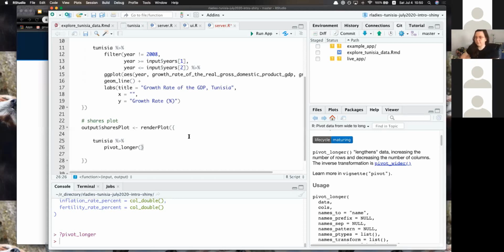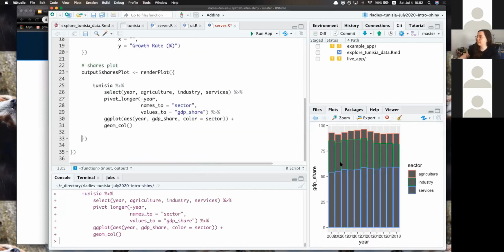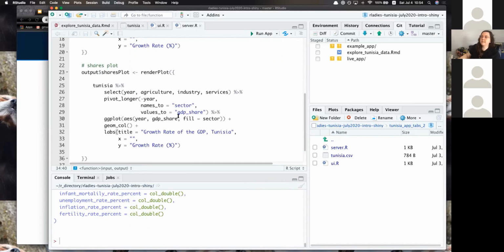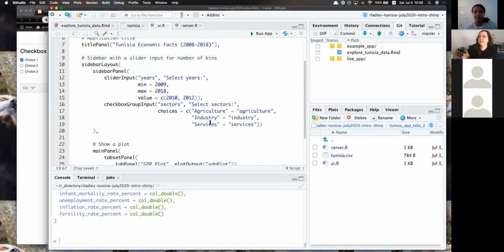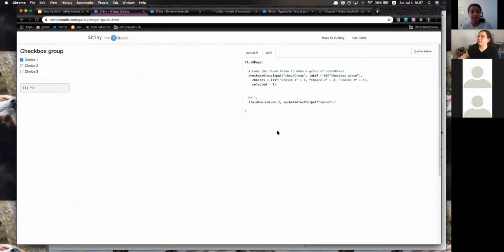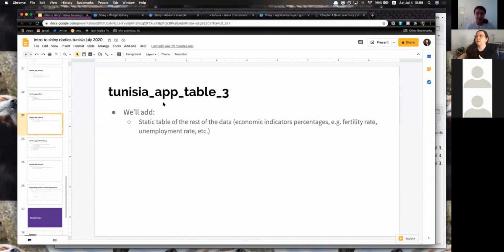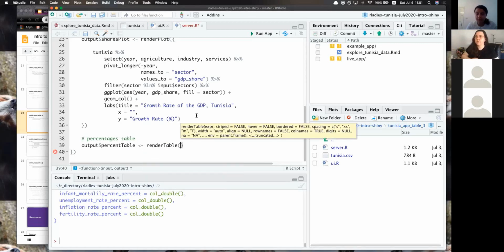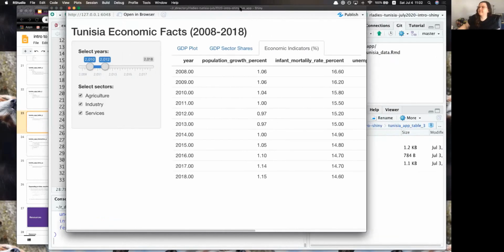R-Ladies Tunis : Meetup about R Shiny animated by Kaelen Medeiros (Part 6/10)